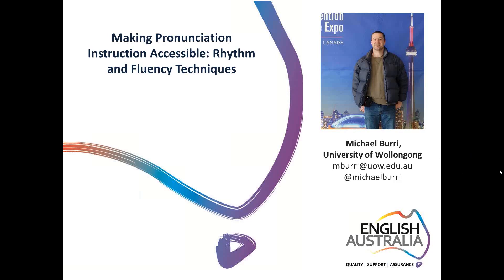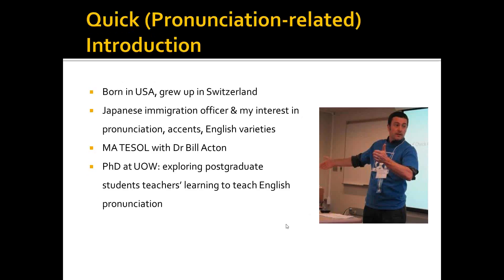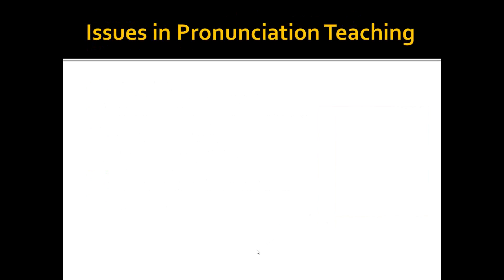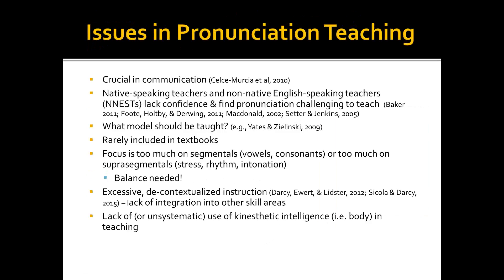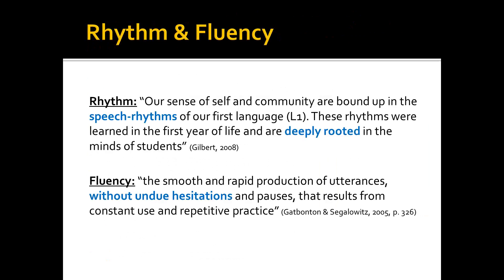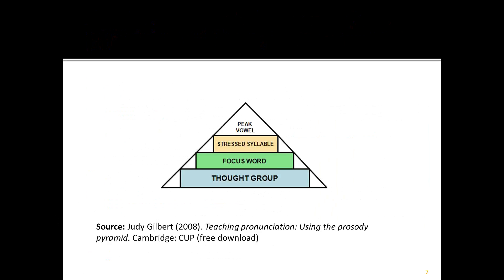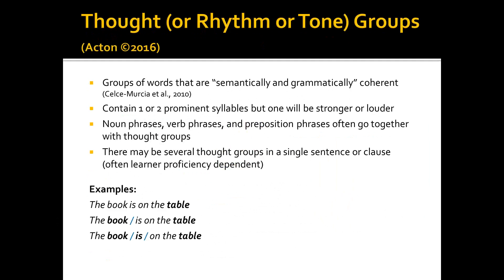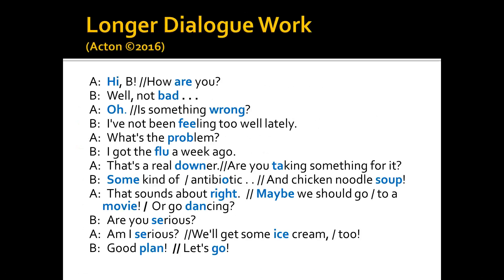Making Pronunciation Instruction Accessible: Rhythm and Fluency Techniques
Presented by Michael Burri
This webinar has been designed to help L2 teachers become more comfortable with teaching pronunciation, irrespective of their teaching experience and language background. The session
begins with a brief overview of current issues in pronunciation teaching. Following this, the audience is provided with guidelines on how to assist their learners with identifying thought groups and prominence, both essential phonological features in teaching English rhythm. Building on these guidelines, the presenter then discusses various rhythm and fluency techniques that L2 instructors can use in their classrooms. The session concludes with audience questions.